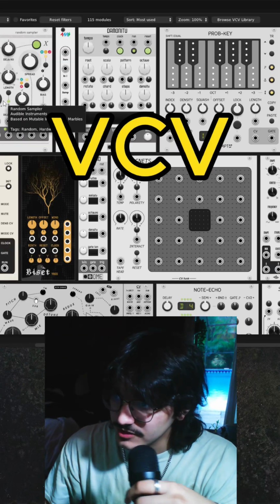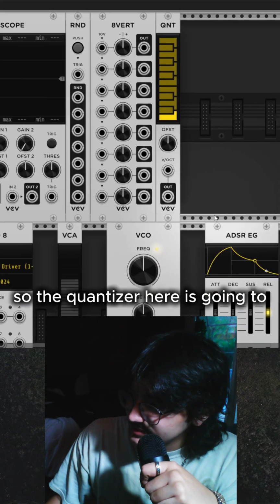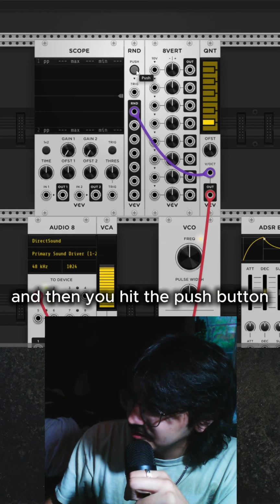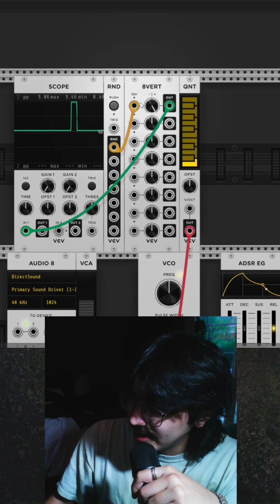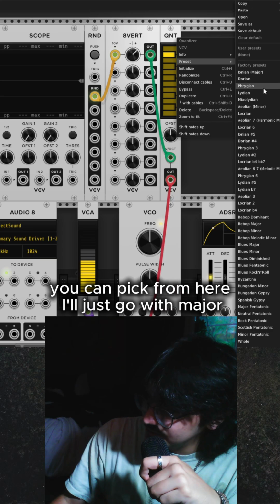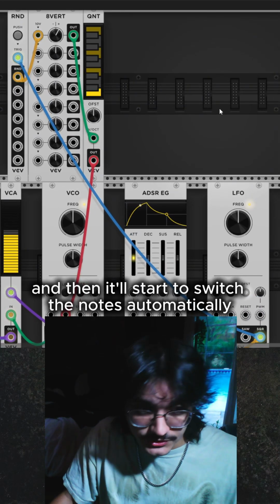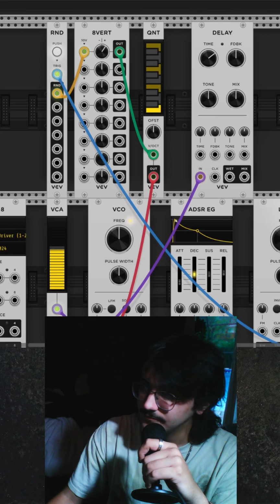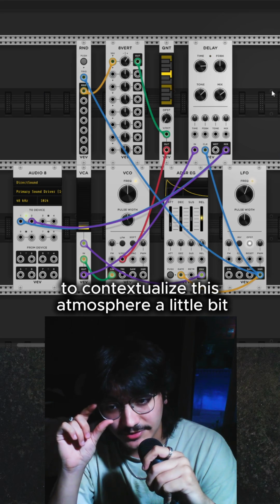VCV rack Tutorial - RND, Quantizer, 8vert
I’m currently doing soundtracks on fiverr here! 🗡️⬇️🗡️